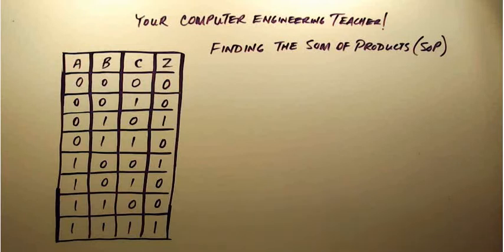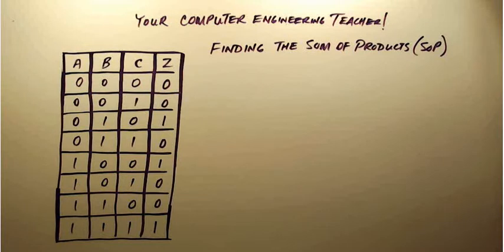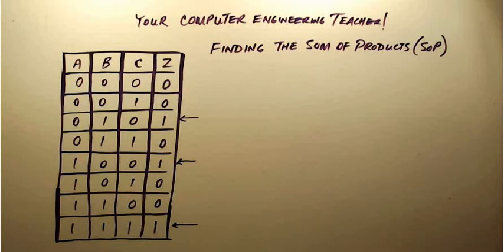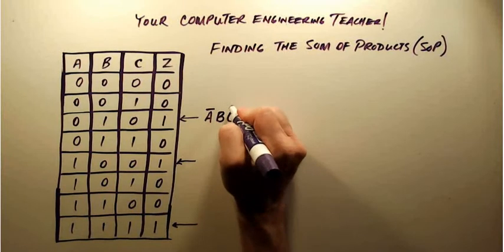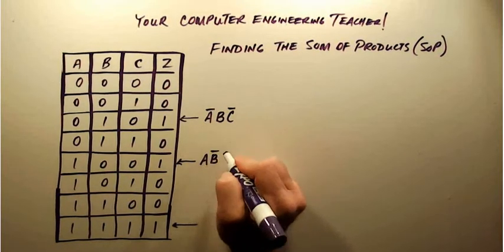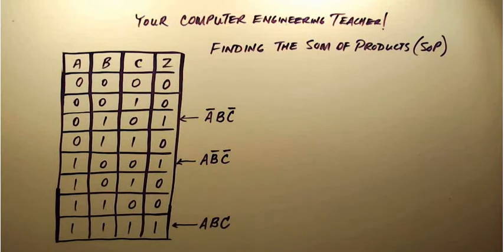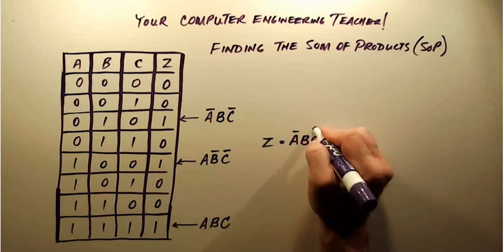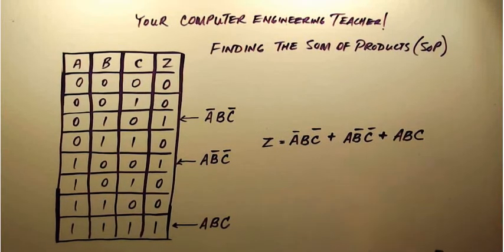Using the Sum Of Products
In this video you will learn about the sum of products (SOP) and how this can be used to simplify Boolean expressions.